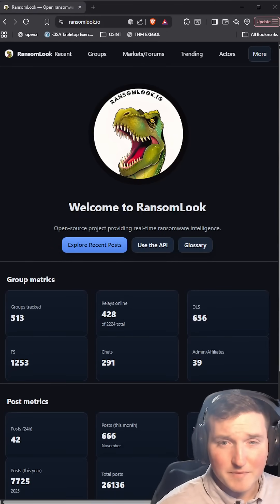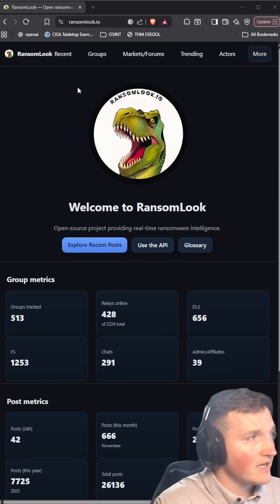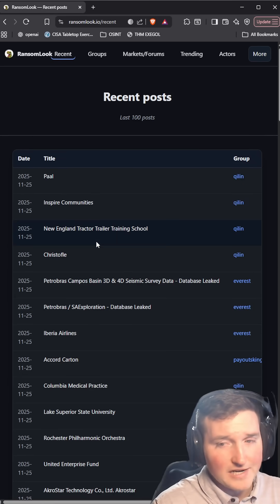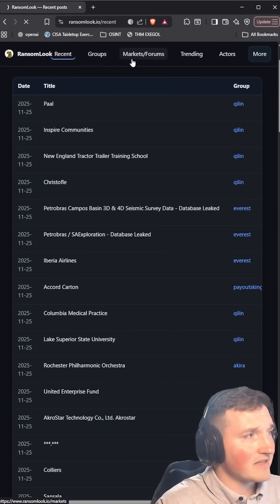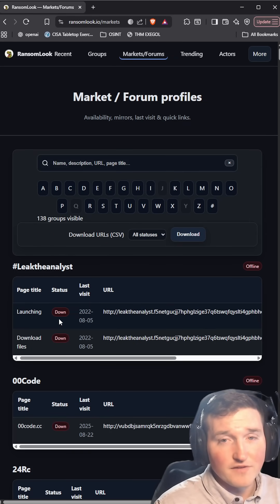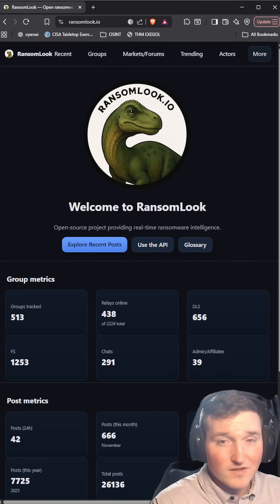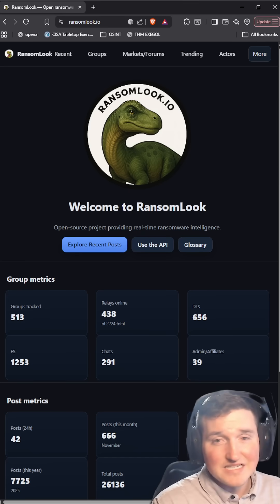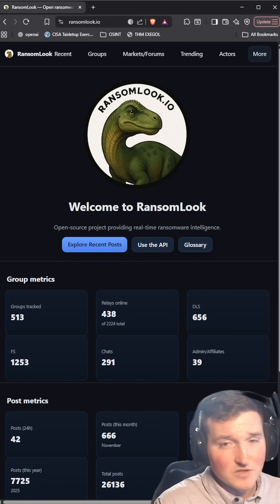How to find what companies are being held ransom#hacker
This site ransomlook.io will directly tell you what companies are being held ransom in the cybersecurity world along with a ton of intelligence surrounding ransomware.